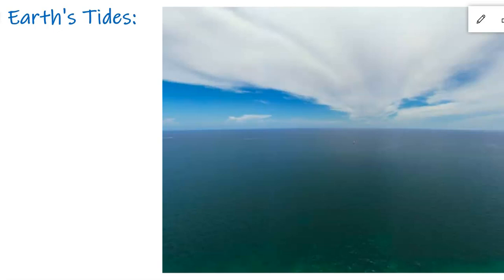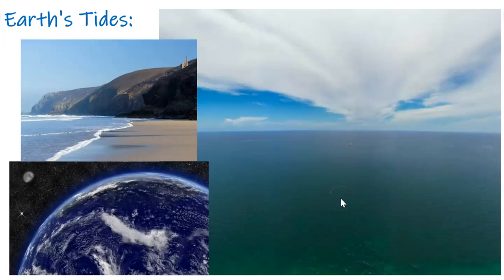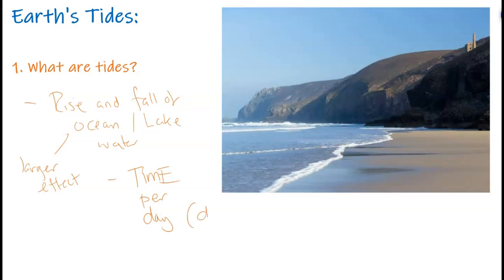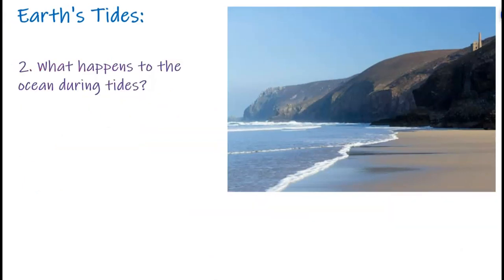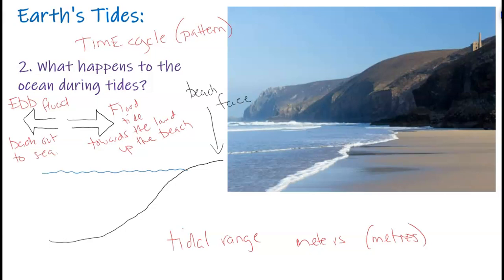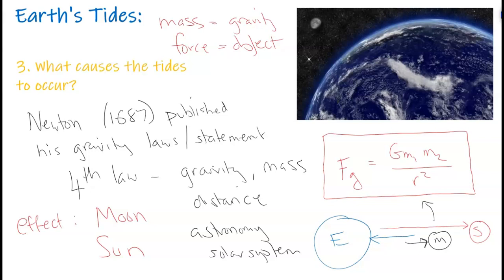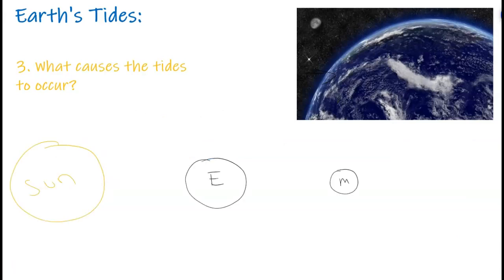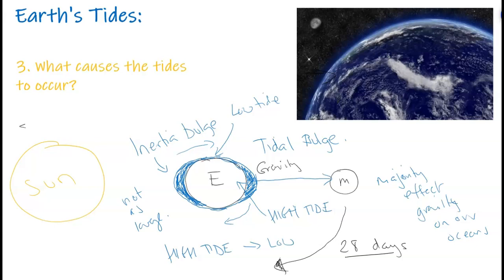Explaining How Tides Work?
Part 1 discusses:
- what are tides?
- what causes tides?
- are tides waves?